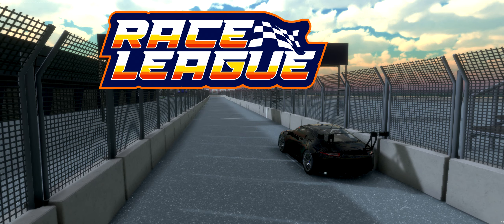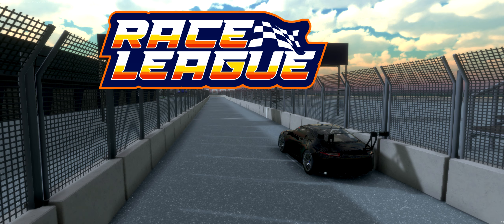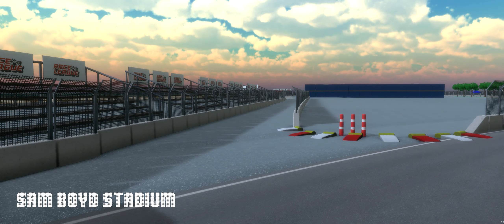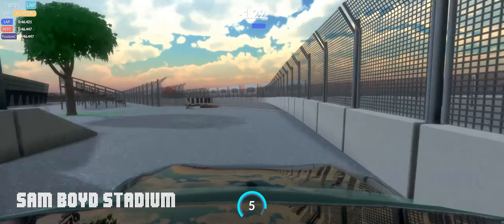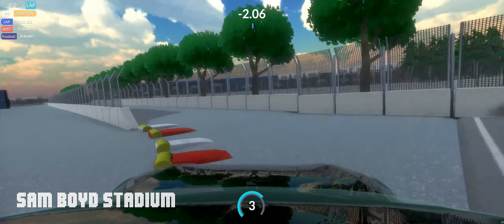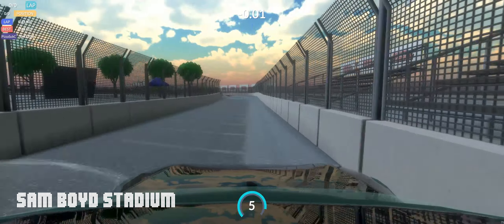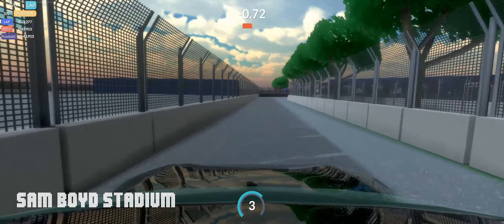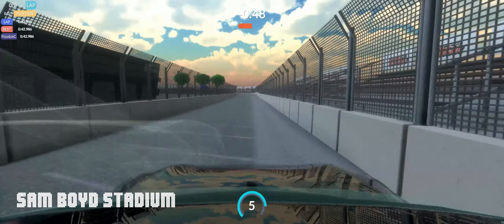RaceLeague | Sam Boyd Stadium | Custom Track